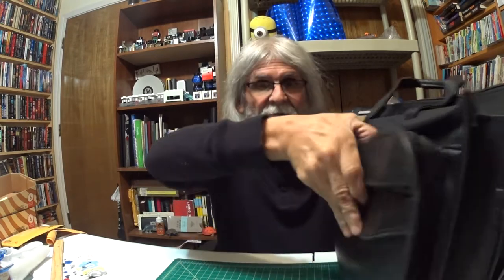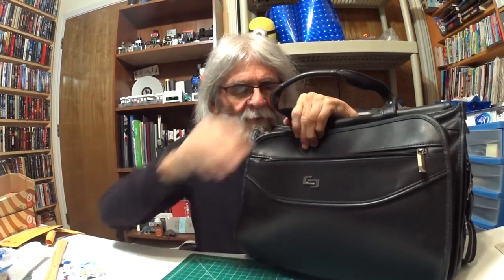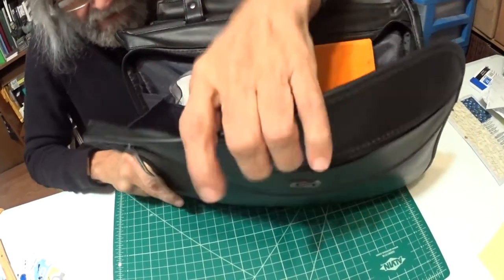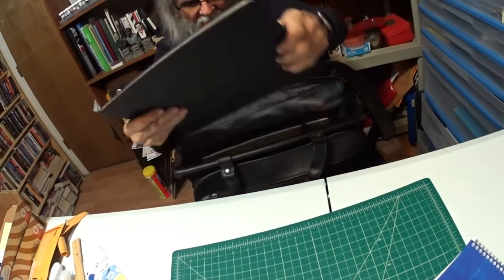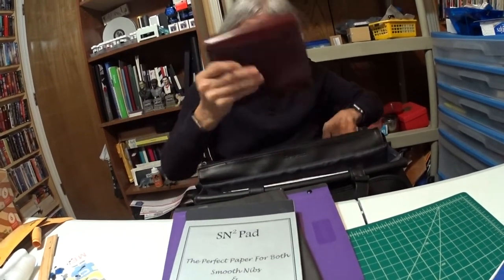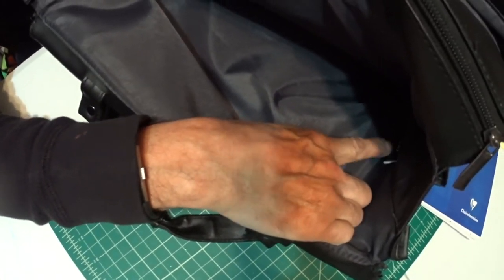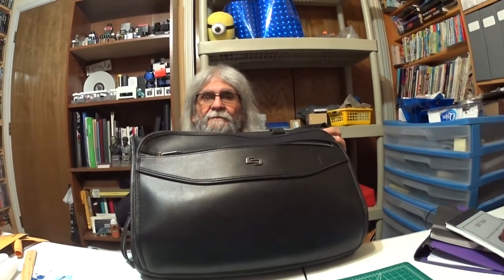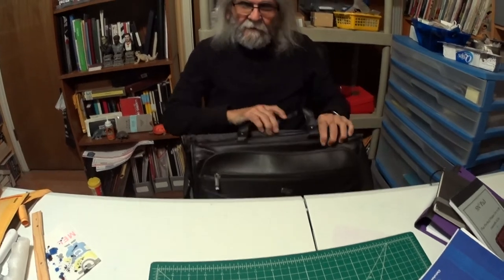Episode 379 Solo Bag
This is a Solo briefcase, imitation leather, durable.  They are covered by warranty.  It has plenty of compartments to store whatever you're carrying.  The downside of the briefcase is that only the main compartment has a zipper for closure, but not the other two.  The bag did tear, but the warranty took self of that as explained in the video.  Thank you for your support, and stay warm.

LIKE:  Did you like this video?  Please hit the "like" button!